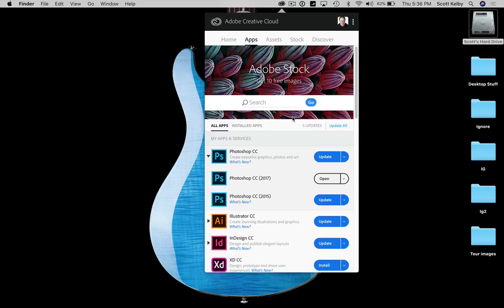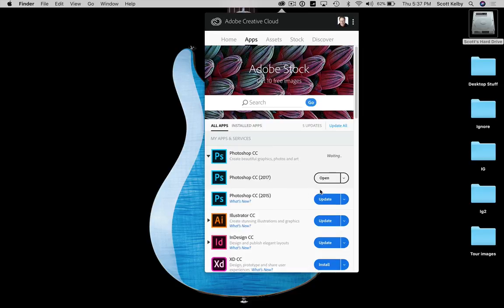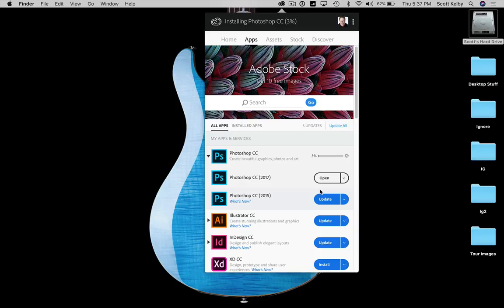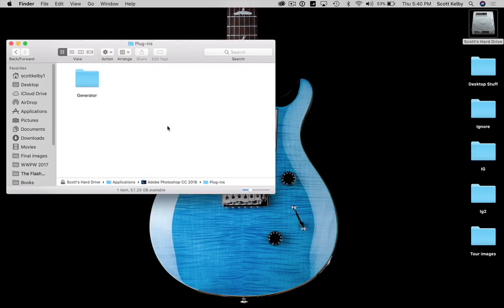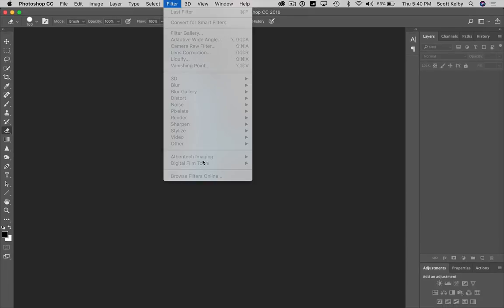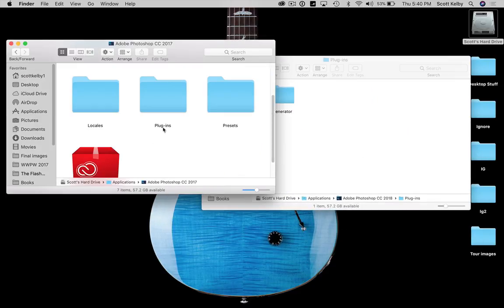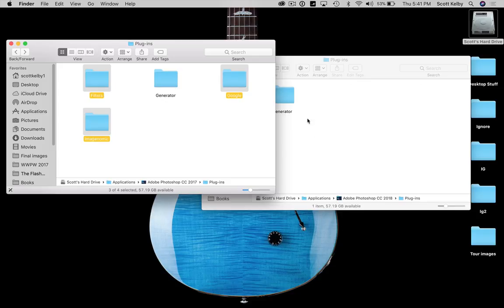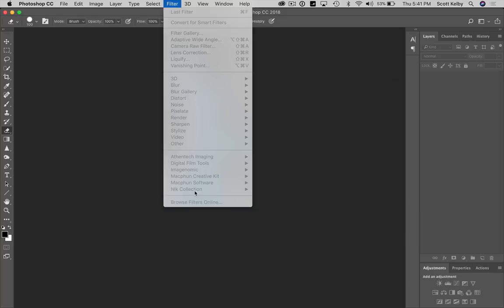Photoshop CC 2018: How to move missing plug-ins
If your plug-ins didn't move when you updated to Photoshop CC 2018, here's how to get those stragglers and get them over to